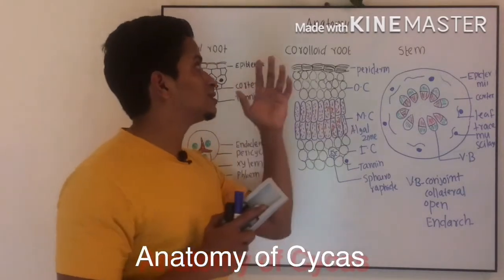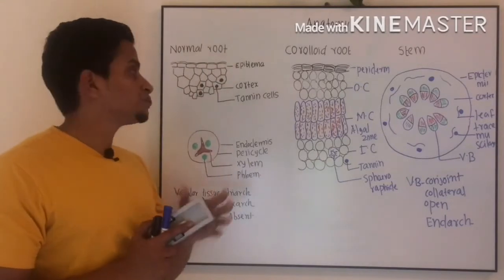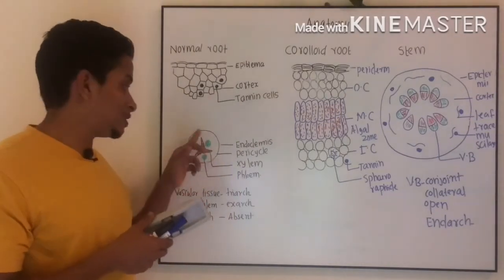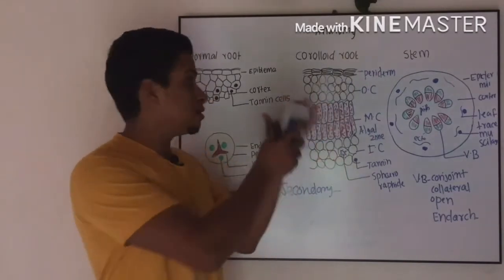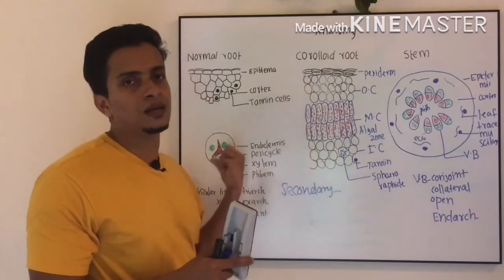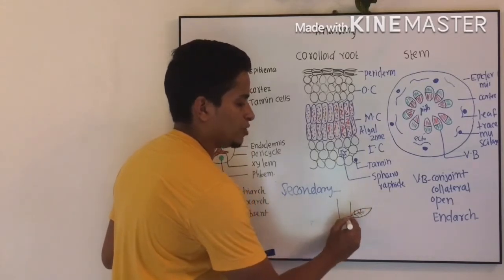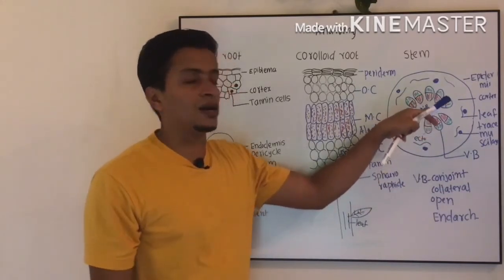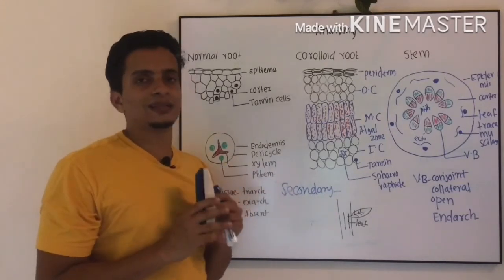Cycas, Anatomy of sporophyte.